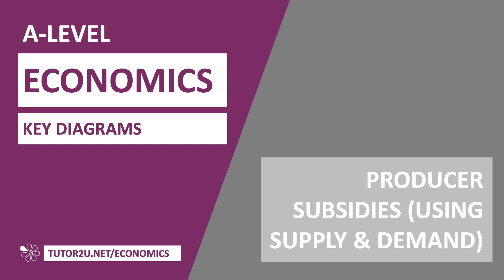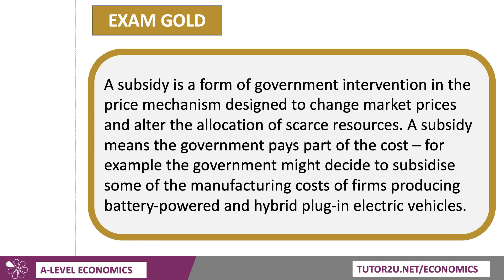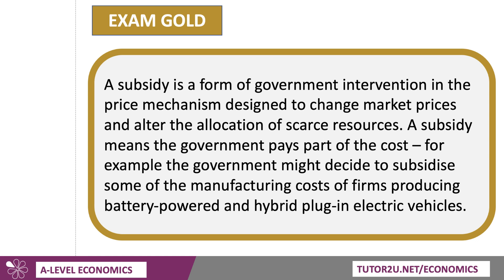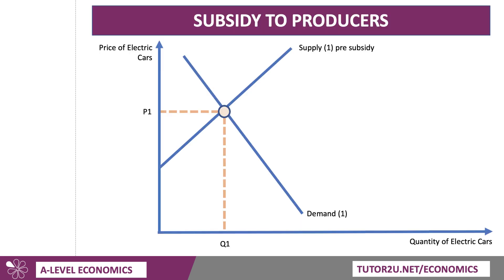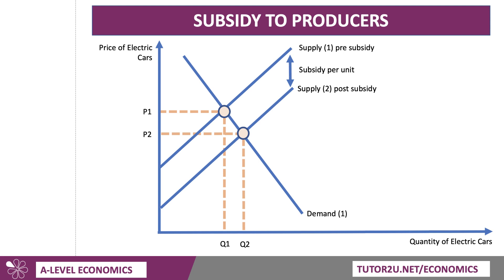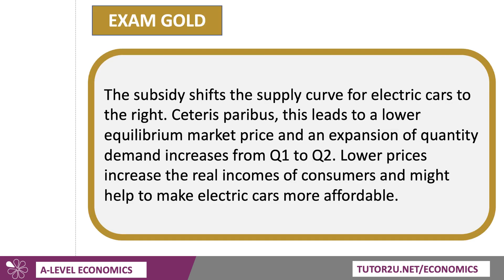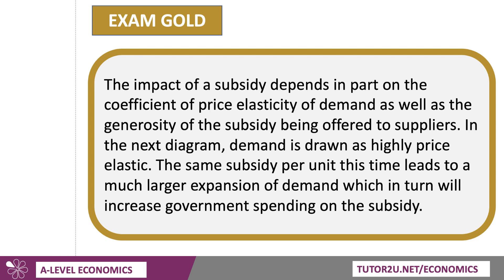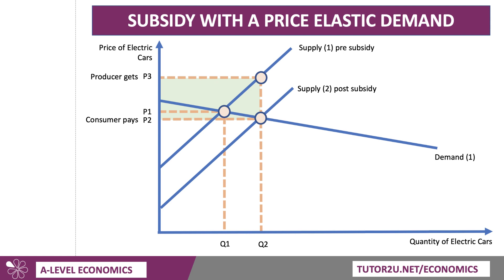Key Diagrams - Producer Subsidies (Supply and Demand Analysis)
In this video we walk through how to draw an analysis diagram showing the effect of a producer subsidy using supply and demand analysis.